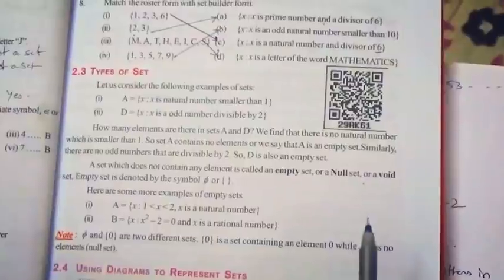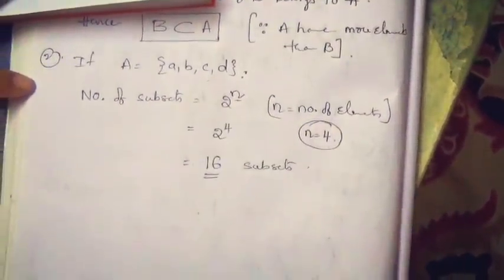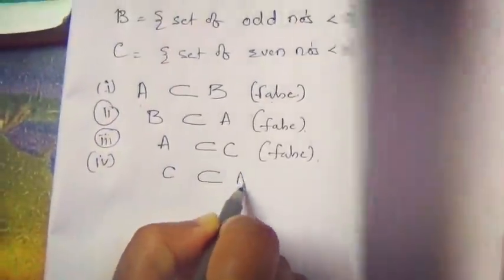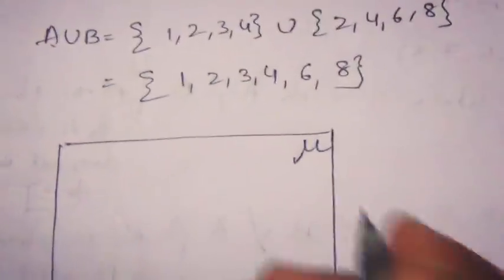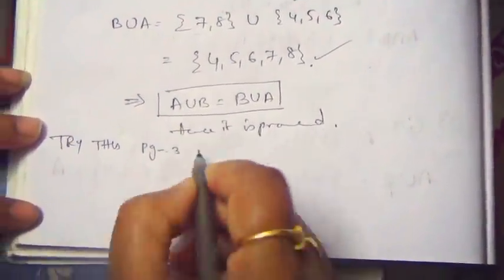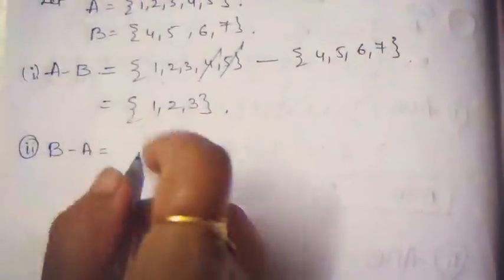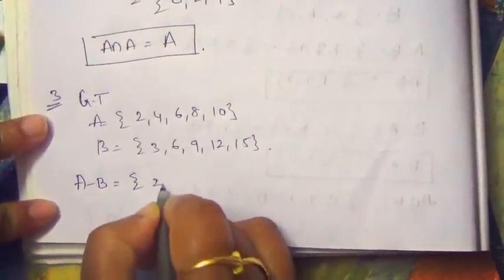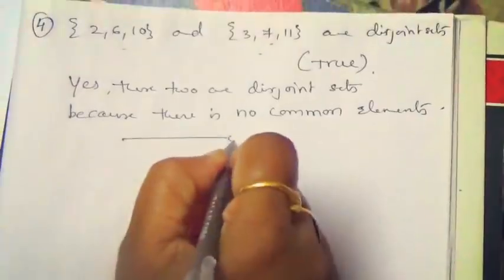It was entertainment channel only... But studies videos are designed by mom for 10th during lockdown